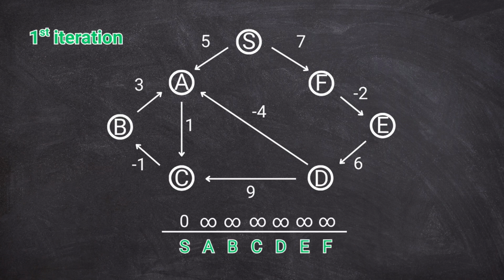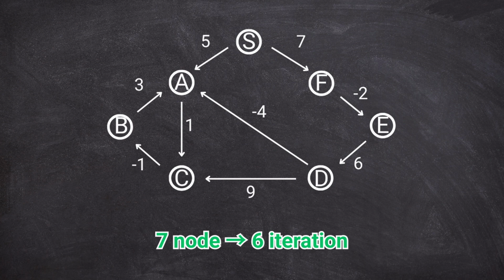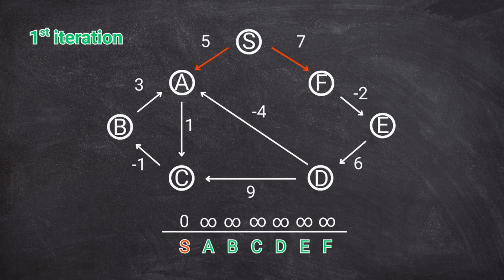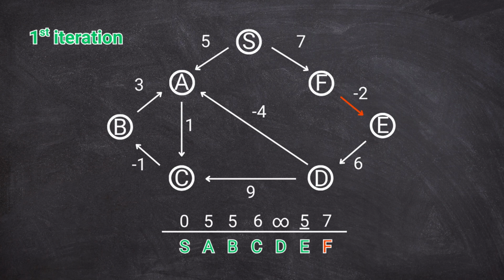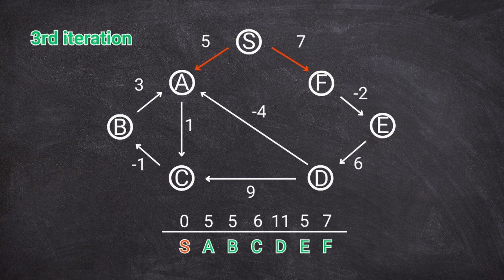Bellman-Ford Algorithm in 2 minutes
Unlock the power of the Bellman-Ford algorithm with this step-by-step visual example!
In this video, you’ll learn how to find the shortest paths in a directed, weighted graph—even when negative edge weights are present. Perfect for coding interviews, computer science exams, and anyone looking to master graph algorithms.

Timestamps:
00:00 Intro
00:06 Problem setup and graph overview
00:32 Bellman-Ford first iteration
01:19 Second  iterations
01:38 Third iterations

What you’ll learn:

    How the Bellman-Ford algorithm works

    How to handle negative weights

    Step-by-step updates of shortest paths

    Practical tips for understanding shortest path algorithms